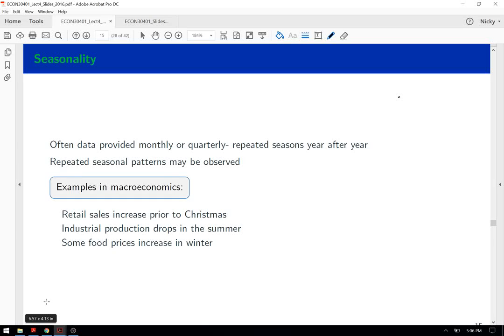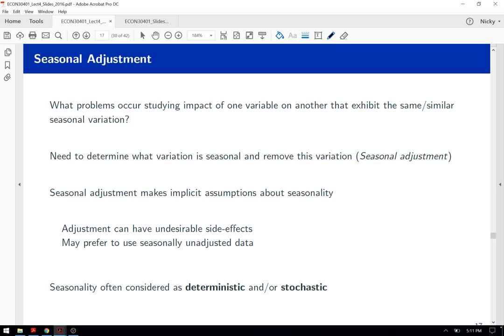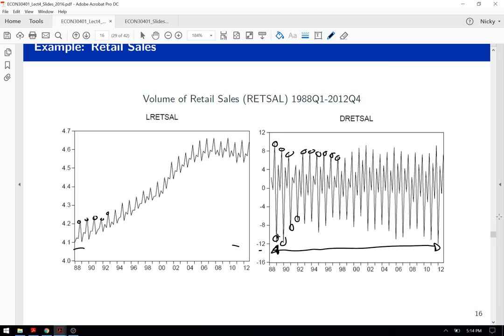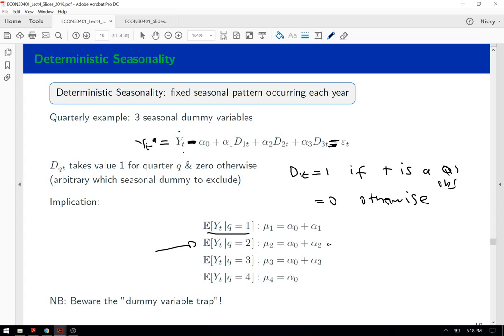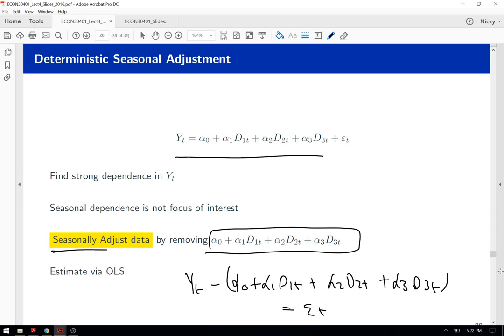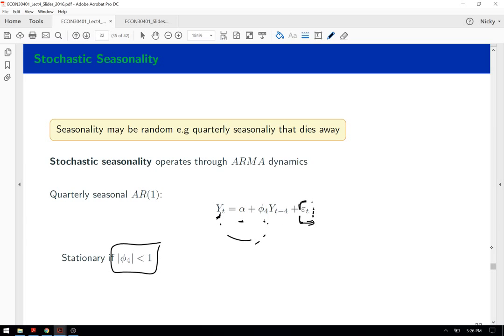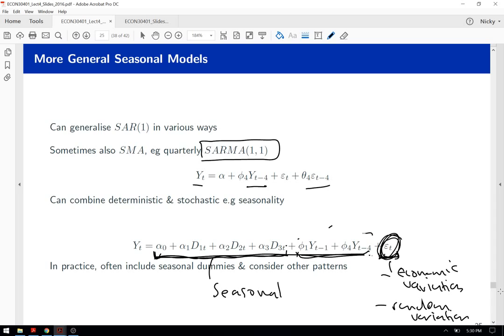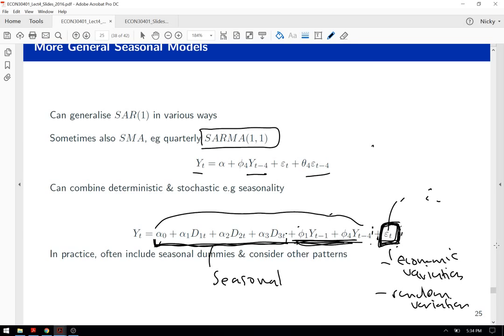Time Series (ECON30401) Live Stream 3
Introduction to Seasonality in Time Series Econometrics.